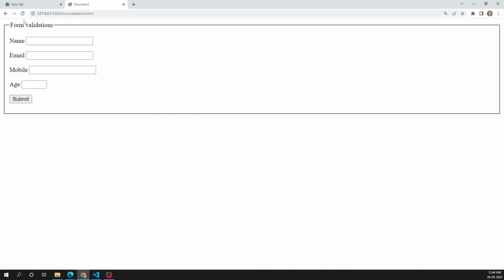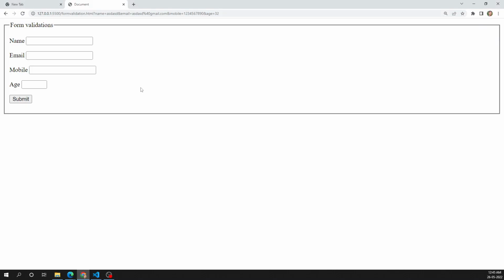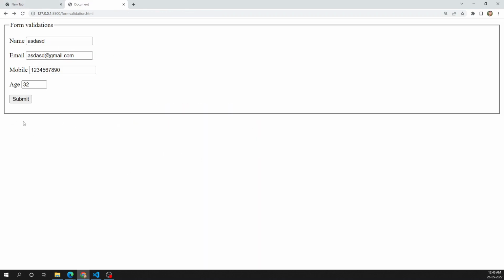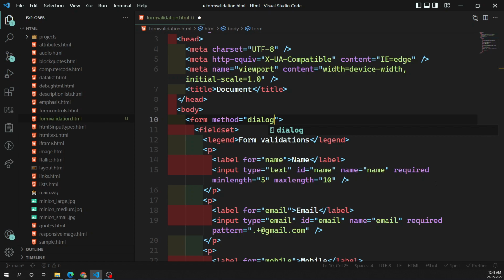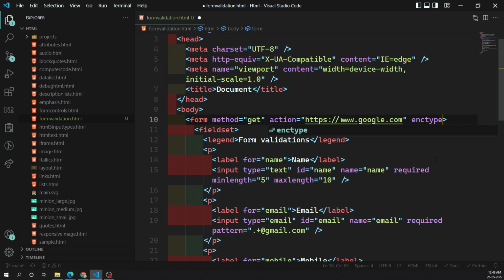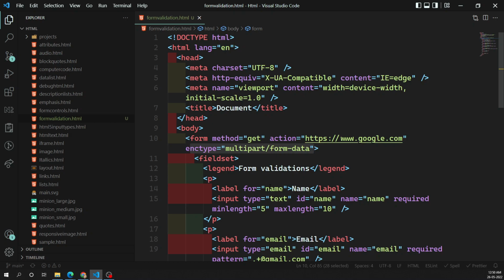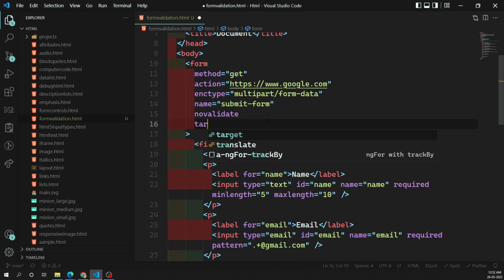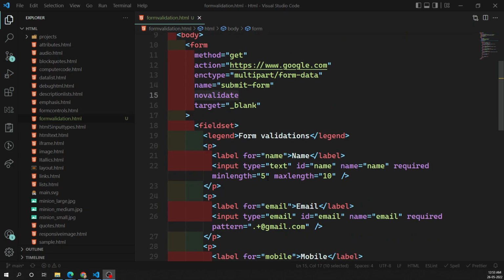52. HTML5 Form attributes like method, action, name, novalidate and enctype - HTML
In this video we will see about the form data submitting to the server and the attributes form like method, action, name, novalidate and the enctype attributes - HTML